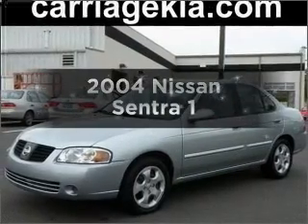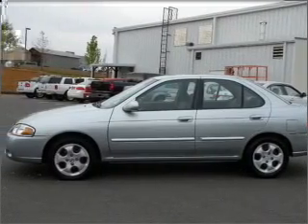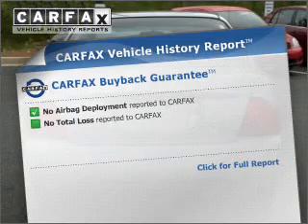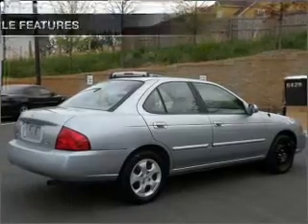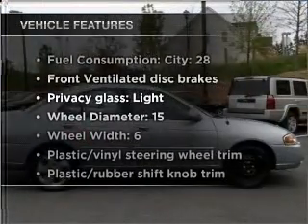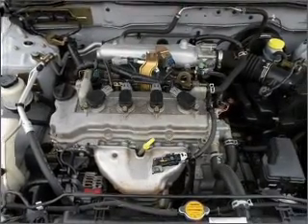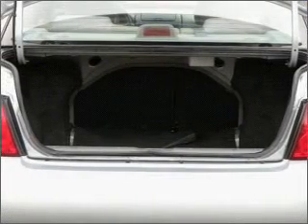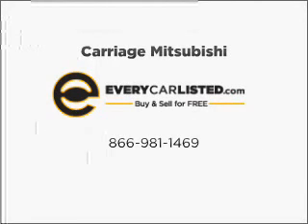2004 Nissan Sentra - Gainesville GA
Year: 2004
Make: Nissan
Model: Sentra
Trim: 1
Engine: 1.8 liter inline 4 cylinder 16 valve
Transmission: Automatic
Color: Silver
Mileage: 89335
Address:
2801 Browns Bridge Rd
Gainesville